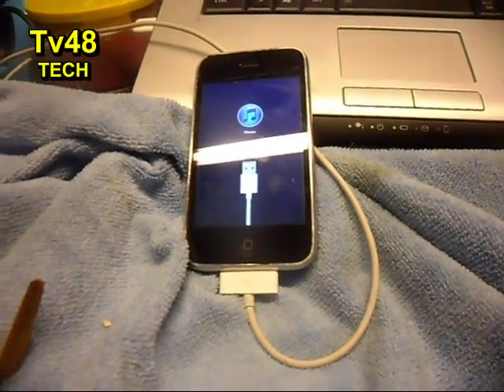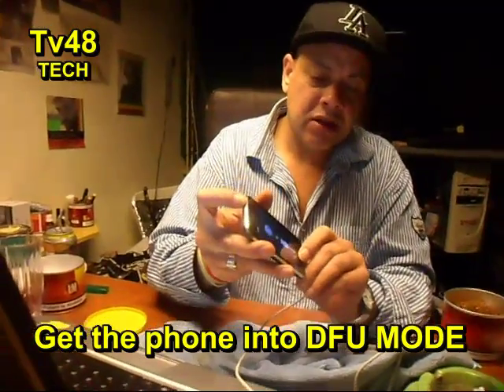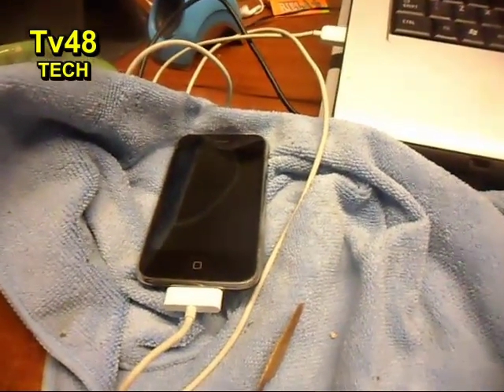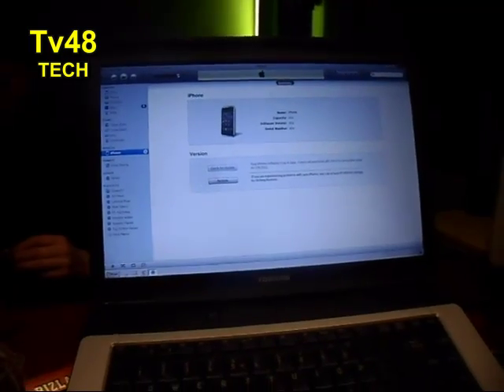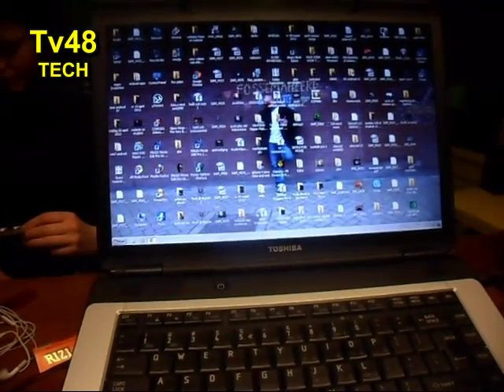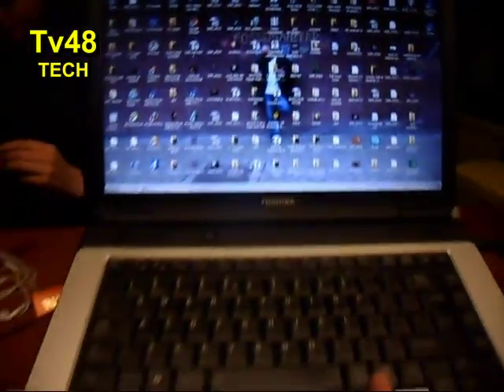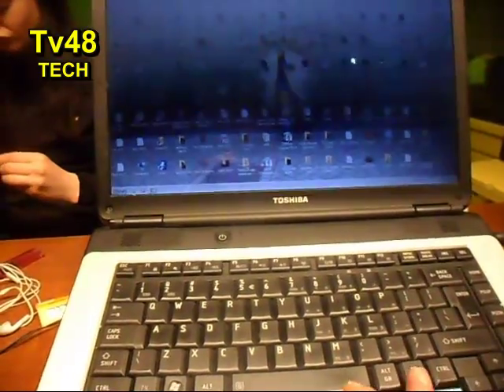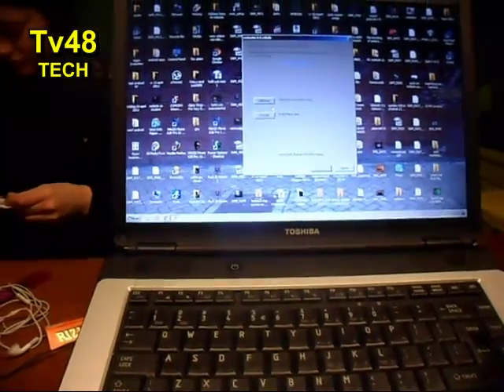HOW TO FIX " Itunes cannot fix this phone unknown error (1) - 2016 IPHONE 3GS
Bad Deal if you get this error..but maybe we can get it back to life , the way i did
yesterday .

Check video to find out how.

If you have the iphone 3gs 8GB with Toshiba baseband you might be out of luck
How does Apple prevent people from unlocking their brand new iPhone 3GS 8GB? They replaced one of the components inside! As it turns out any 3GS produced after week 28 of year 2011 (sometime in July) is made with Toshiba baseband Numonxy 36MY1EH or 36MY1EF chip, as opposed to Infineon baseband 36MY1EE NOR chip.

If you attempt to flash it using iPad baseband 6.15.00 there is a risk of bricking your phone! Take this as a warning!

The typical symptoms of a corrupted baseband NOR chip are:

    No WiFi
    No ECID
    No IMEI
    No Bluetooth
    Restarts itself every few minutes or so

Please take note of serial number of up to XXX109XXX may or may NOT be compatible with the iPad baseband. See example below:

    XX109XX = 1 is the year of 2011 and 09 is week 9 of 1 year

If the serial number is XX931XXX that means it was produced in 2009 in week 31. Thus, it's safe to flash it with the iPad baseband. If you're already encountered with the errors above, consider having your logic board fixed. See here.

You can use this website to check your iPhone's production year and week based on its serial number. You can also physically check if you have an older chip (some refurbished units are using older chips).

If you intend to unlock your iPhone by flashing it with an iPad baseband, please check your serial number first! If yours is made after week 28+ of 2011, then consider downgrading to 5.13.04. Learn more about it here.

AT&T iPhone 3GS owners with either new or old chip can use this to permanently unlock it.

So which year production and week number is your iPhone 3GS?